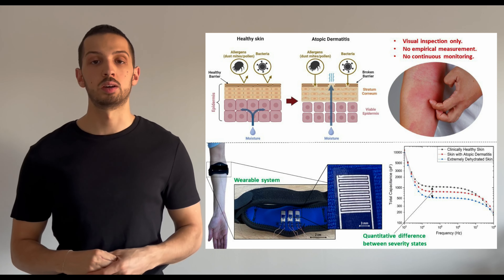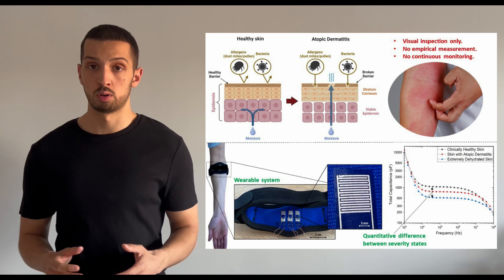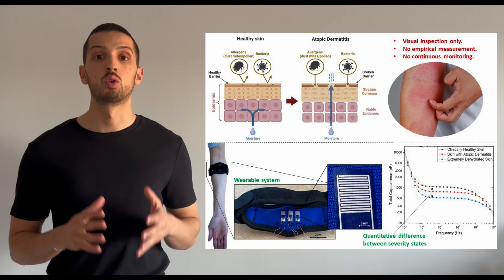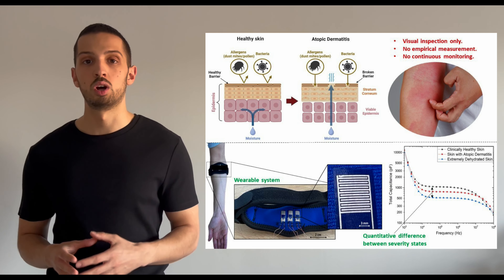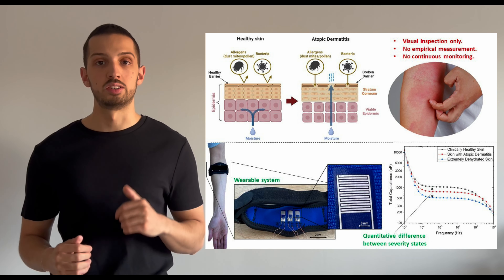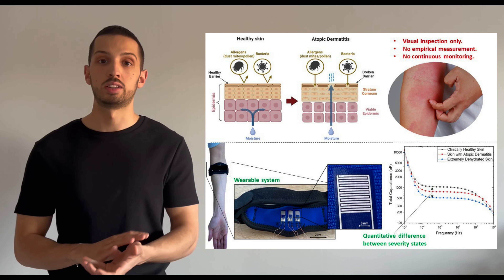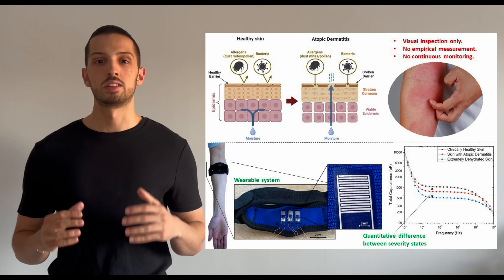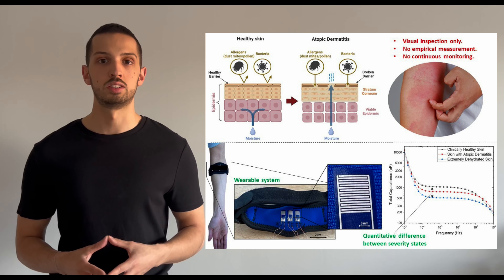Alexandar Todorov - 2024 Southampton ECS 3MT entry